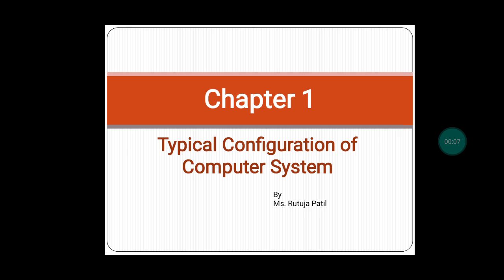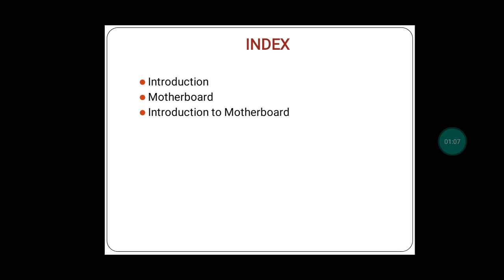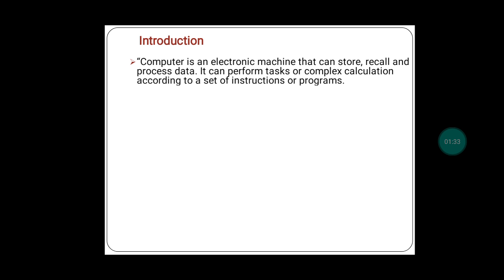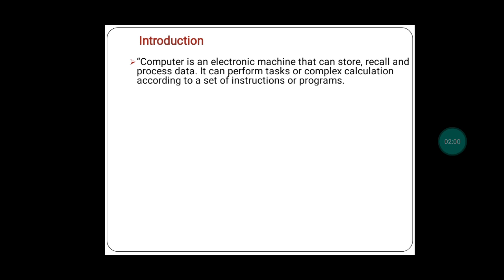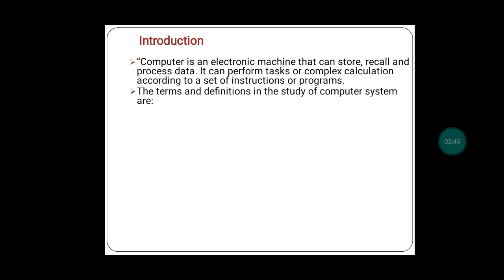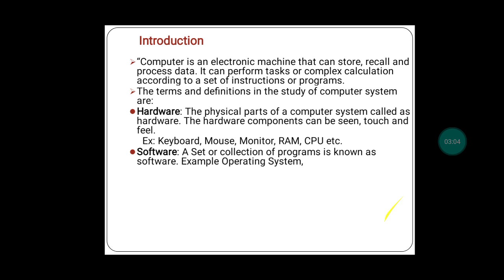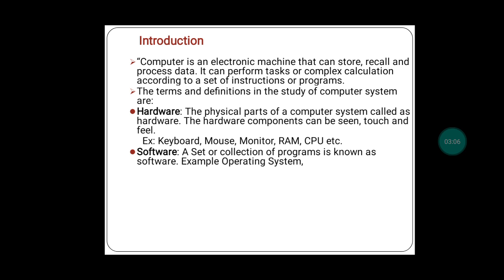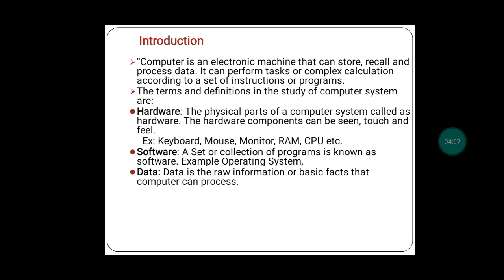Chapter 1- Part 1- Typical Configuration of Computer System